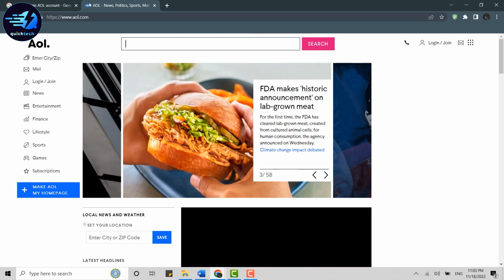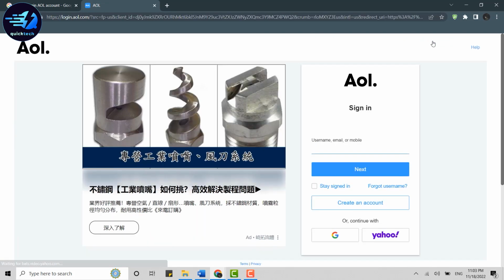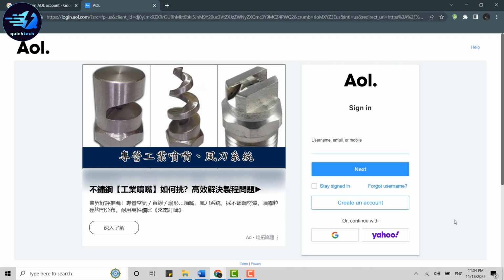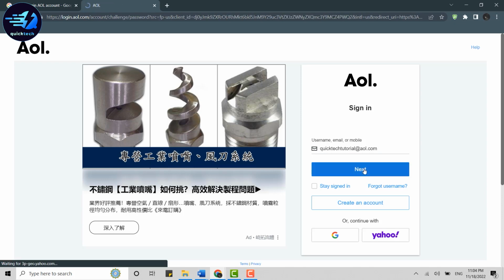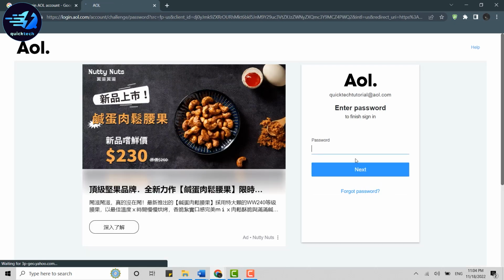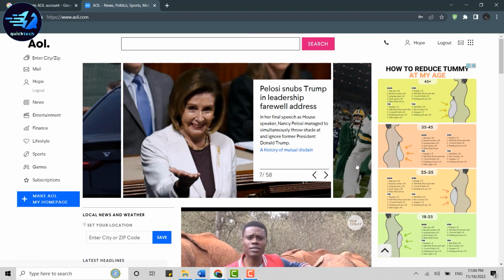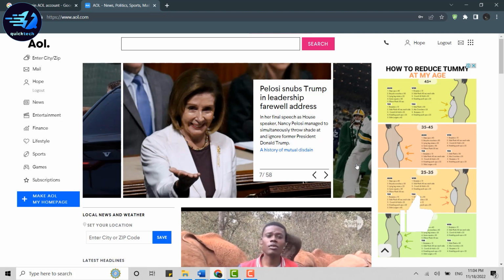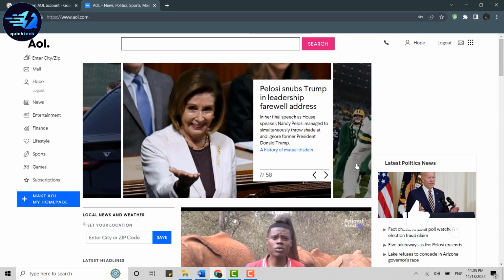How To Login to AOL Mail Account | AOL Login 2022 | AOL Mail Sign In Tutorial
This tutorial guides you to easily Login to your AOL account in just few minutes. To successfully Log In to your AOL account all you have to do is watch the video carefully and follow the steps.